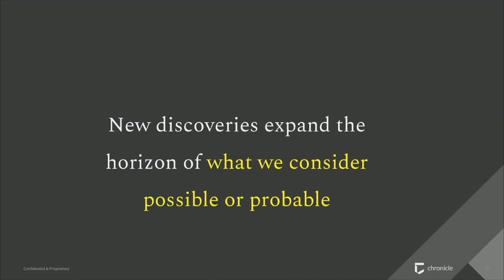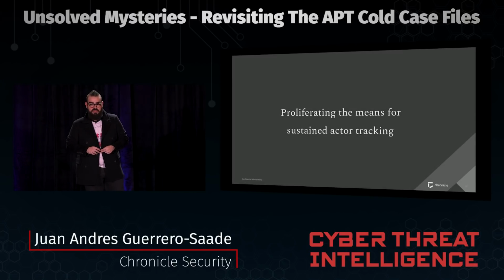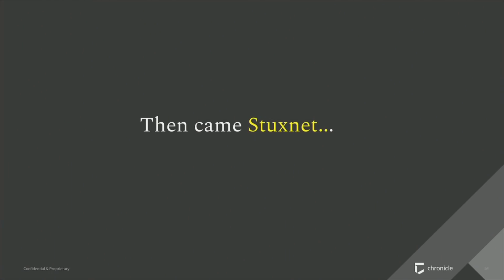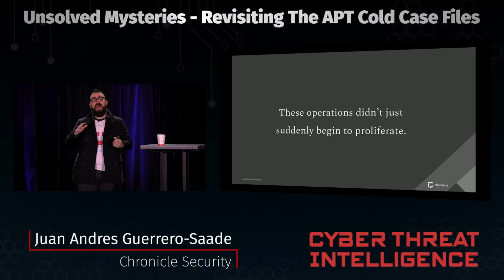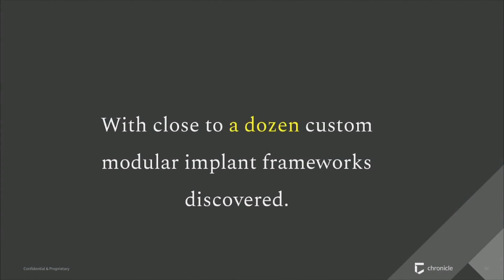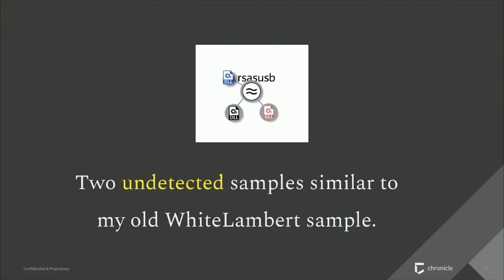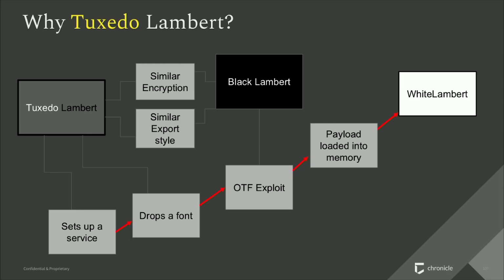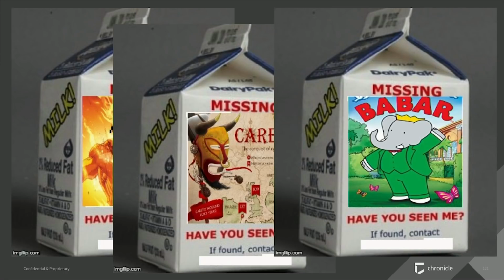Unsolved Mysteries – Revisiting the APT Cold Case Files - SANS CTI Summit 2019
No matter how fascinating the advanced persistent threats (APTs) we discover, we often find that there’s never enough time for adequate study. The next blog release is forthcoming...a deadline is missed...resources must be diverted elsewhere. In the process of chasing the PR high, we often find that intriguing questions fall through the cracks and certain mysteries are left unsolved. Moreover, at no fault of the analysts, it turns out some of these mystery cases were ahead of their time – a time when we lacked the technology to dig deeper, span wider datasets, and understand the nature of the threat at hand. Let’s correct this.    While vendors continue to race one another for the next hot thing, let’s instead take pause and revisit the cold cases and the unsolved mysteries. Let’s find ways to hunt, cluster, and perhaps even attribute yesterday’s rarest intrusion sets. In the process of leveraging these to find our culprits, we’ll learn to value the techniques and solutions developed over the past half-decade of private sector APT hunting.

Juan Andres Guerrero-Saade (@juanandres_gs), Researcher, Chronicle Security